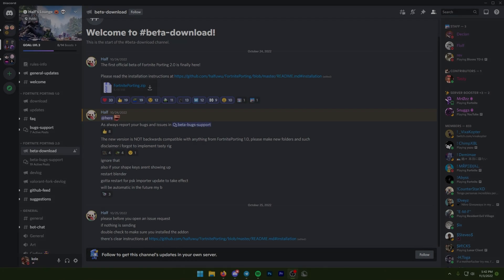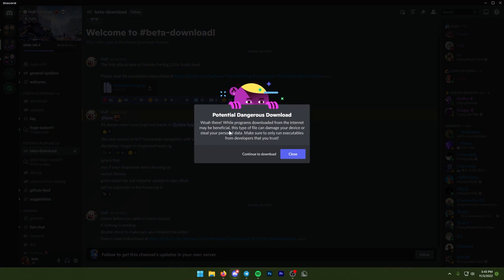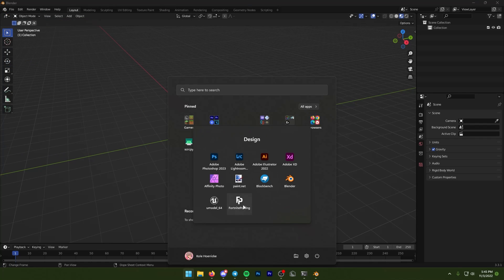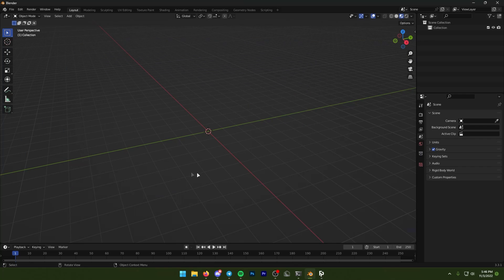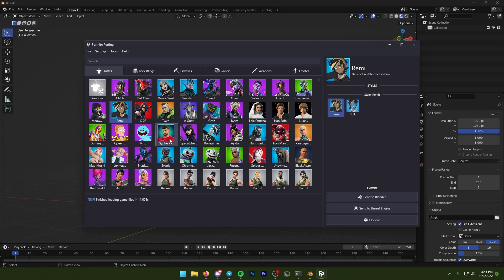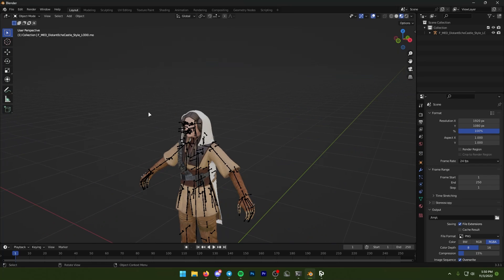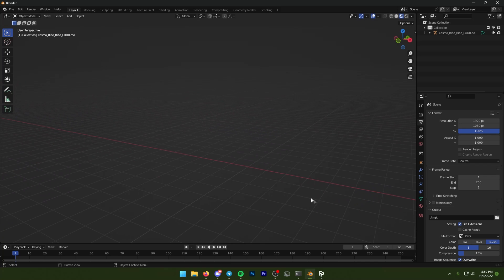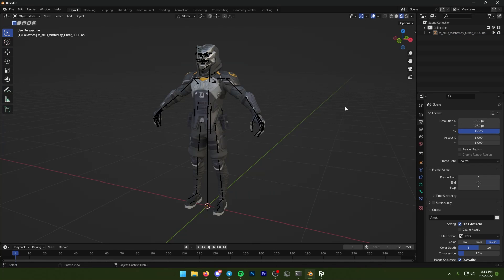How to Port Fortnite Models Instantly — Fortnite Porting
- Credit to Half for making the Add-On

- Chapters

0:00 - Intro
0:34 - Installation
1:29 - How to Use
4:49 - Outro